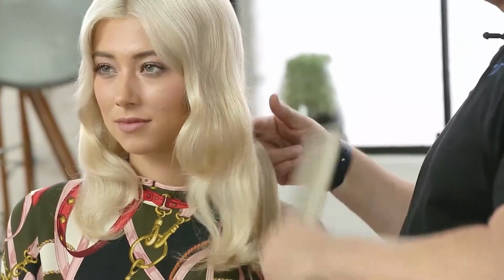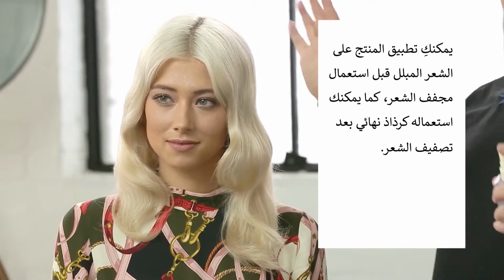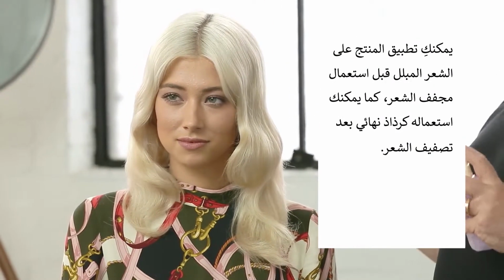SHIMMER ME BLONDE 1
A repairing shine treatment with colour enhancers, optical brighteners and natural softeners moisturise, restore and refresh lightened, highlighted and blonde or grey shades.

How to use: Apply to damp, towel-dried hair or dry hair. Twirl before use. Do not rinse; leave to dry naturally or style as desired.

Benefits: Radiant shine, Counteracts Yellow and Gold Tones, Strengthens, Nourishes, Moisturises